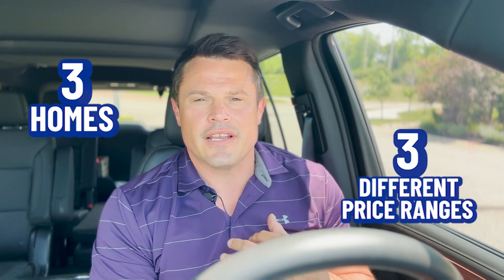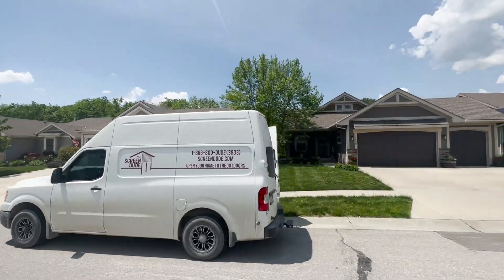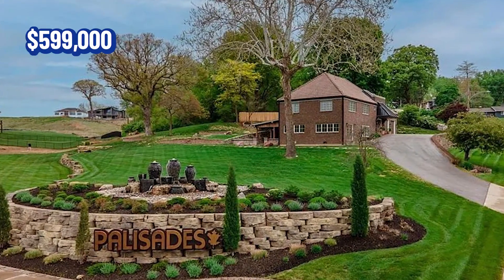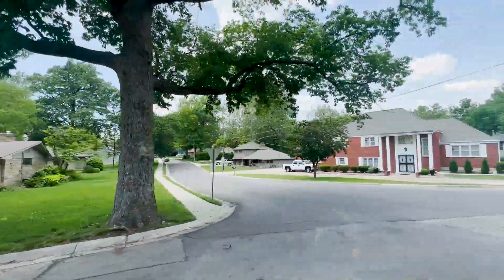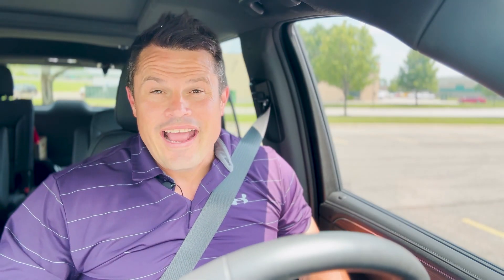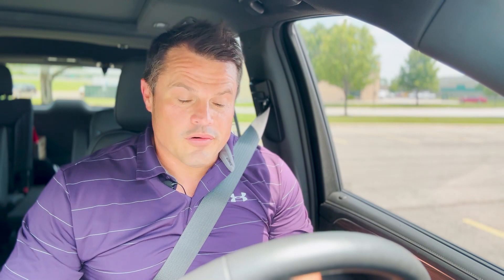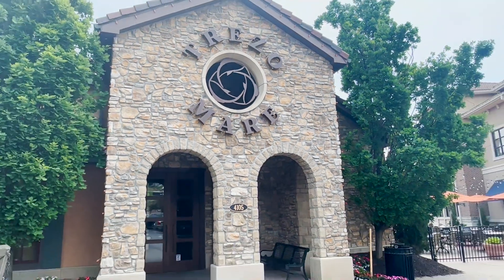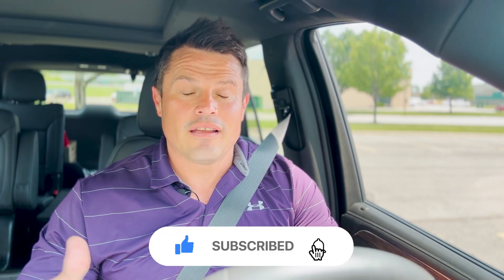Making A Move In Riverside Missouri 2023: Living In Riverside Missouri | Riverside MO Real Estate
Are you thinking about moving to Riverside Missouri? Let’s explore Making A Move In Riverside Missouri today!
So you're moving to Riverside Missouri, eh? You've made a great choice! This charming town has some of the most picturesque views in the state and is full of small-town charm. If you're looking for a new place with plenty of activities to keep you busy and lots of friendly people, then you'll feel right at home in Riverside Missouri. From outdoor adventures like hiking along the river or kayaking on the lake, to shopping downtown and exploring all the unique restaurants and bars in town, there's something for everyone here. So get ready to make some amazing memories—Riverside Missouri is calling your name! Welcome home!
Also, don't forget to check out some of Riverside's annual events such as the Apple Blossom Festival and the Huckleberry Festival. There is always something new and exciting happening in this small town. Plus, with plenty of parks and trails nearby you can get outside and enjoy all that nature has to offer. So what are you waiting for? Make your move to Riverside Missouri today! You won't regret it.
I’d love to help you make a smooth move to Riverside Missouri!
00:00 - Intro to Making A Move In Riverside Missouri 2023
01:53 - Drive Around Bella Ridge Riverside MO
02:12 - First House, Bella Ridge Riverside MO
05:22 - Palisades in Riverside MO
06:33 - Second House, Indian Hills Riverside MO
09:21 - Third House, The Palisades Riverside MO
13:01 - Fun Fact about Riverside, MO
21:29 - Wrap up to Making A Move In Riverside Missouri 2023
🤔Thinking of Moving to Kansas City Missouri?
This channel is all about living in Kansas City Missouri, moving to Kansas City MO, and relocating to Kansas City Missouri. We also cover living in the Kansas City Missouri suburbs, moving to the Kansas City MO suburbs, and relocating to the Kansas City Missouri Suburbs.

If you want to know everything about eating, sleeping, working, playing, the good, and the bad of living in Kansas City Missouri, then subscribe▶ and tap the bell🛎 for notifications so you can be the first to know about the current market in Kansas City MO.😁

We get calls and emails everyday of people just like you, looking for help on making their move to Kansas City Missouri and we absolutely love it.😍 Whether you are moving in 9 days or 90 days, give us a call☎, shoot us a text📝, or send us an email📨 so we can help you make a smooth move to Kansas City Missouri.